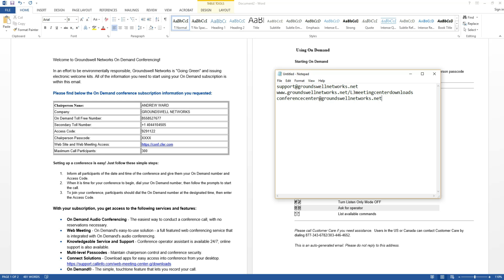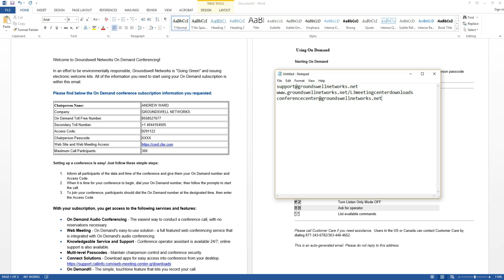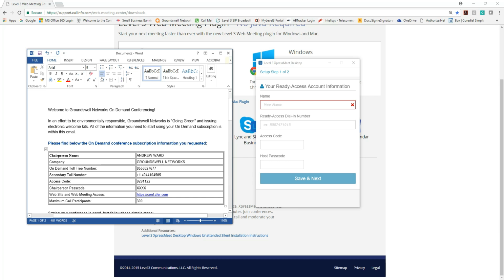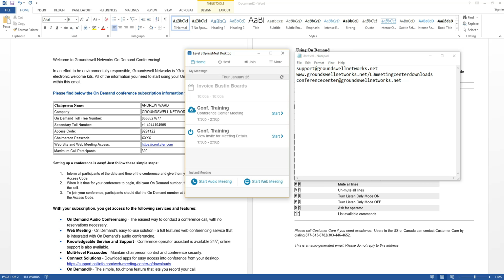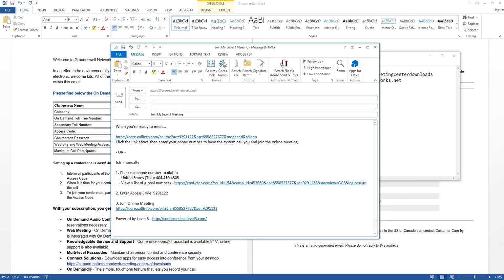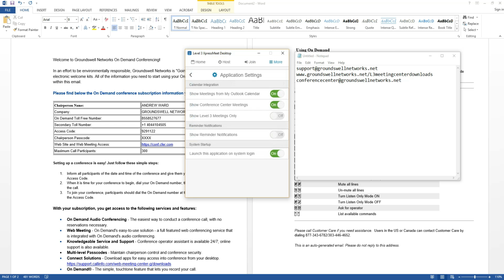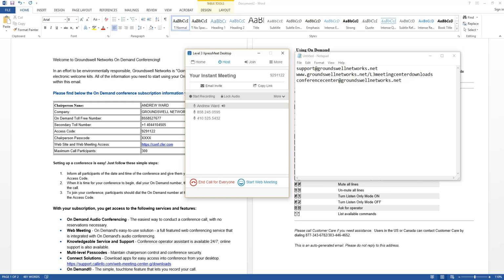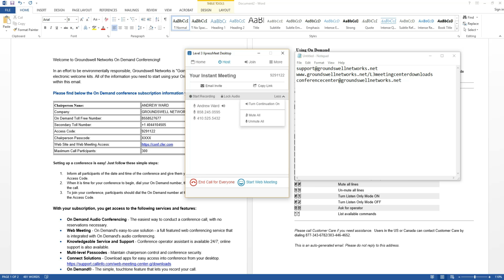GroundSwell Desktop App. for Webinars and Conferences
As a Chairperson, learn how to use the desktop app. for scheduling, starting and hosting your audio and webinear conferences.